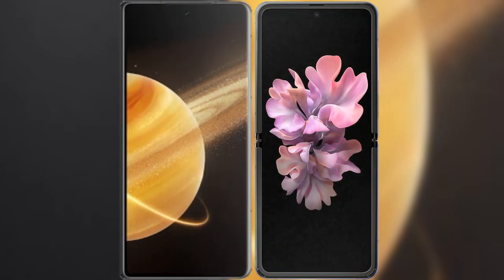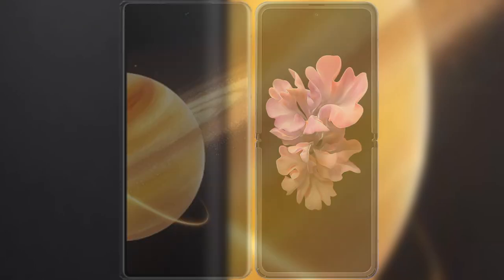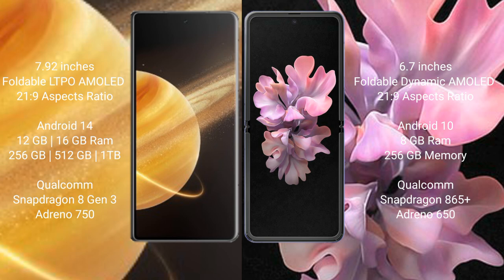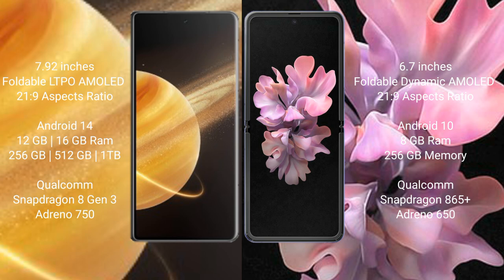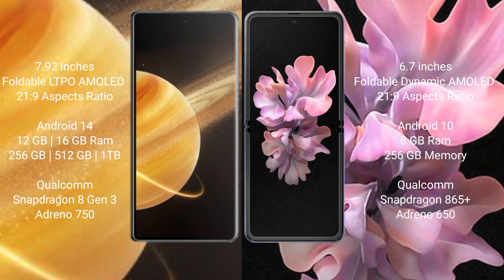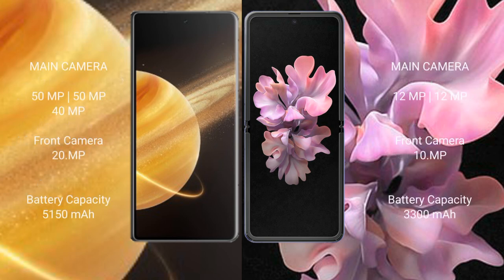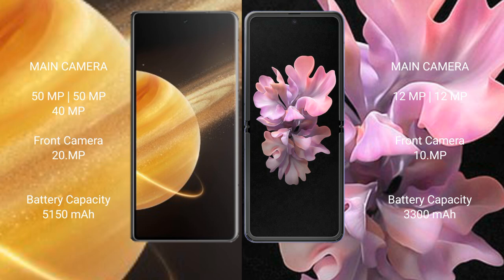Honor Magic V3 vs Samsung Galaxy Z Flip 5G Review